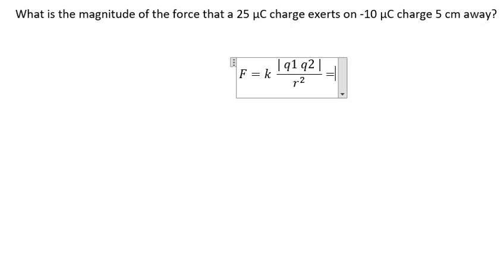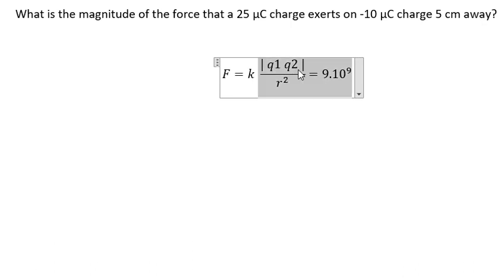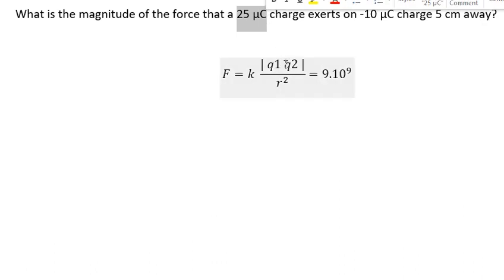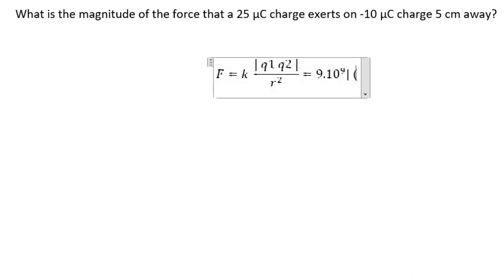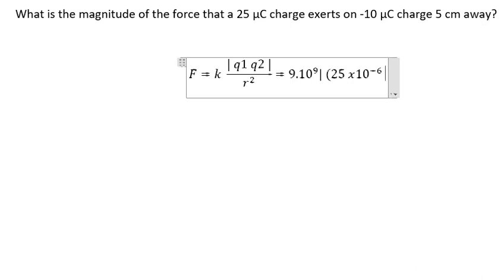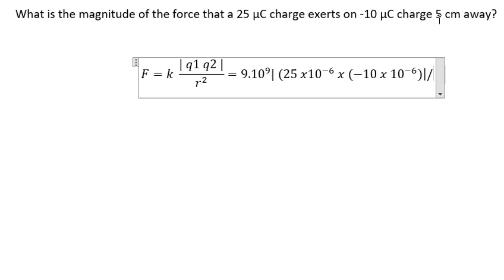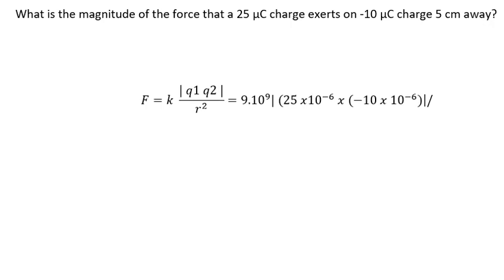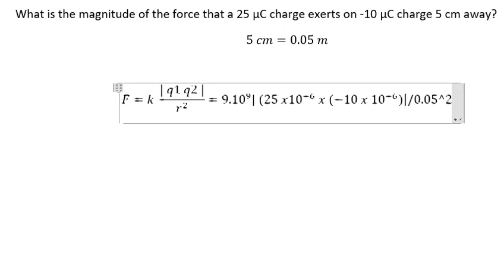Coulomb's Laws: What is the magnitude of the force that a 25 µC charge exerts on -10 µC charge 5 cm?